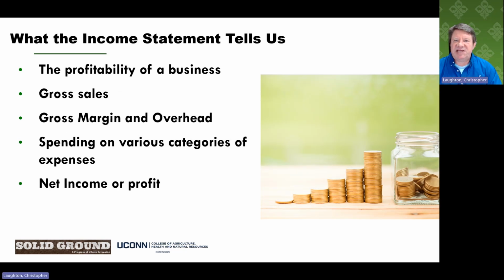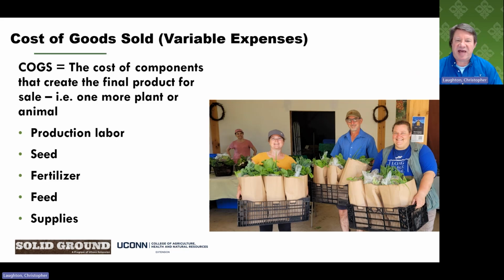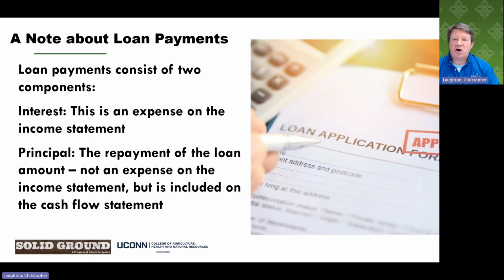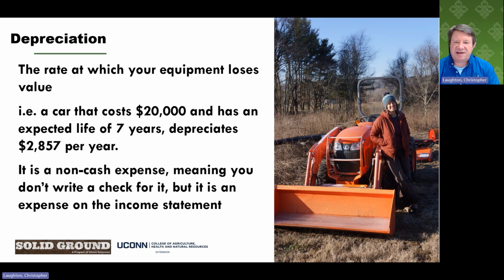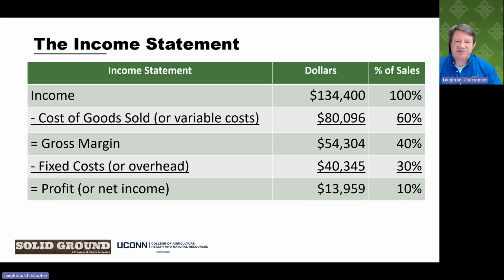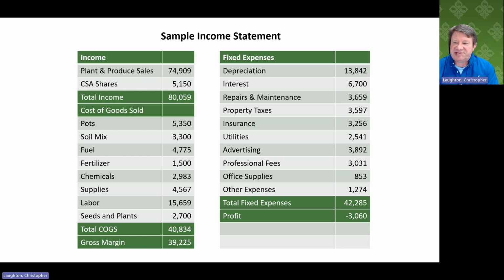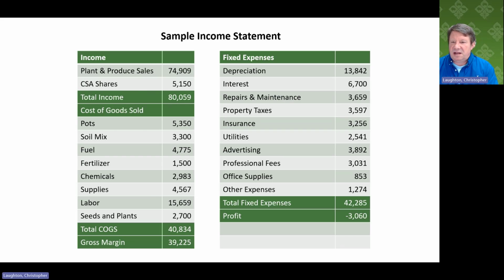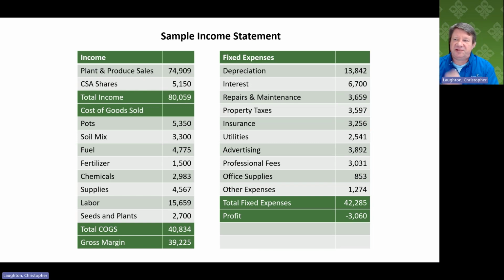Farm Financial Statements Part 3 - Income Statement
Chris Laughton of Farm Credit East explains income statements in part three of the Solid Ground Farm Financial Statements series.